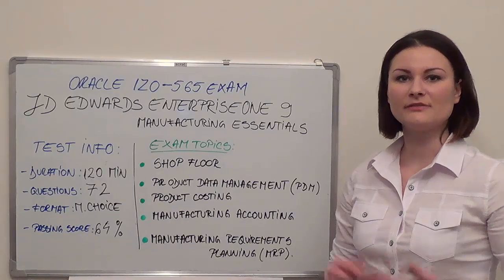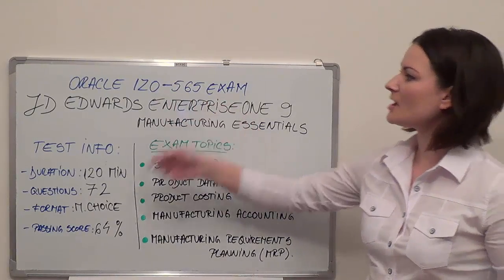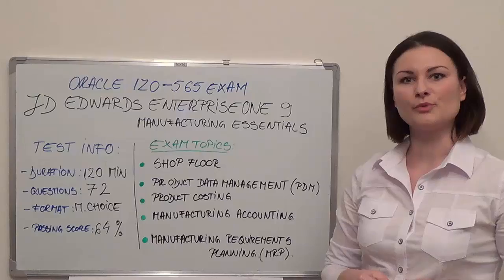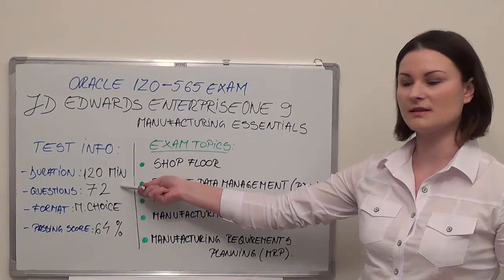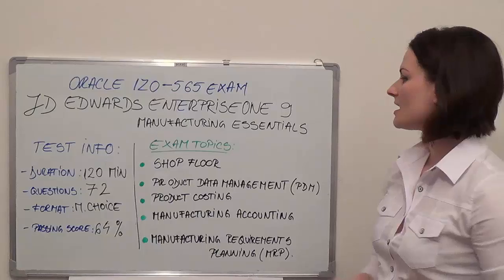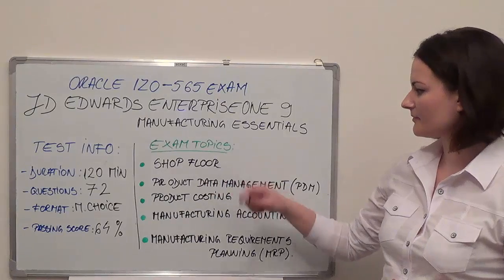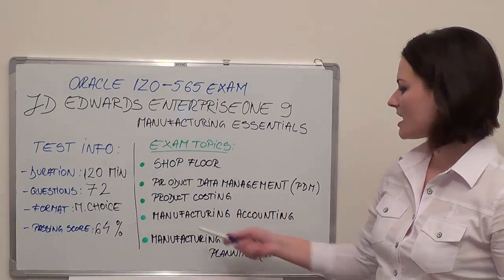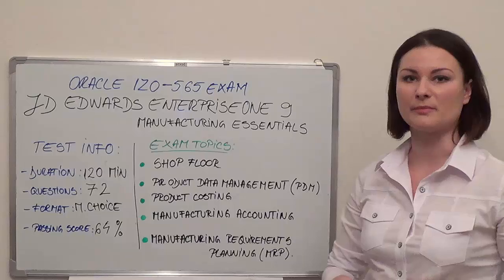1Z0-565 - JD Edwards EnterpriseOne Test Manufacturing Exam Questions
Exam Section 1 - Shop Floor Questions (Test Coverage 12%)

Exam Section 2 - Product Data Test Management (PDTM) Questions (Test Coverage 17%)

Exam Section 3 - Product Costing Questions (Test Coverage 8%)

Exam Section 4 - Manufacturing Accounting Questions (Test Coverage 10%)

Exam Section 5 - Manufacturing Test Requirements Planning (MTRP) Questions (Test Coverage 13%)

Exam Section 6 - Configurator Questions (Test Coverage 22%)

Exam Section 7 - Test Quality Management Questions (Test Coverage 8%)

Exam Section 8 - Plant Managers Dashboard Questions (Test Coverage 10%)

1. Shop Floor
• Explain how to create a test work order
• Create Commitment as it relates to Shop Floor
• Explain Issuing Inventory as it relates to Shop Floor
• Set up Super backflush
• Describe order Completions
• Configure the Exam Rate Schedule
• Set up Lot Processing

2. Product Data Management (PDM)
• Set up 1Z0-565 PDM
• Describe the Bill of Material as it relates to PDM
• Describe the Test Routing as it relates to PDM
• Describe the use of the Work Center within PDM
• Describe Engineer Change Order and its use
• Configure Process Manufacturing Questions
• Analyze 1Z0-565 Leadtime Calculations
• Describe Kanban and how it is used

3. Product Costing
• Describe Product Costing Fundamentals
• Create 1Z0-565 Cost Methods and Item Costs
• Set up Simulated Rates for Work Centers
• Create Cost Simulations
• Describe Test Costed Bills of Material and how it differs from Bill of Material
• Configure Simulated Costs
• Describe Costed Routings
• Set up Frozen Costs
• Troubleshoot Freeze Work Center Rates
• Define Revalue Work in Process
• Describe Product Costing for Process Manufacturing Questions.

4. Manufacturing Accounting
• Describe Manufacturing Accounting
• Analyze the Exam Manufacturing Variances and how they can be corrected within Manufacturing Accounting
• Configure the 1Z0-565 Actual Costing process
• Define Production Costs and their importance to Mfg Accounting

5. Manufacturing Requirements Planning (MRP)
• Define MRP/MPS Questions
• Set up Supply & Demand Inclusion Rules
• Describe MRP Forecasting
• Describe how to use Planning Messages
• Describe Pegging Exam
• Describe Time Series procedures
• Configure the MRP 1Z0-565 Process
• Configure Capacity
• Requirement Planning (CRP)

6. Configurator
• Define Configurator Test functionality and use at an overview level

7. Quality Management
• Describe the Quality Management Process

8. Plant Managers Dashboard
• Describe the use of the 1Z0-565 Exam Plant Manger Dashboard and its advantages to the Plant Manager